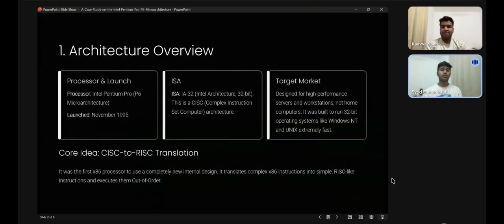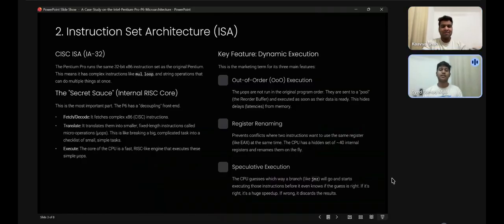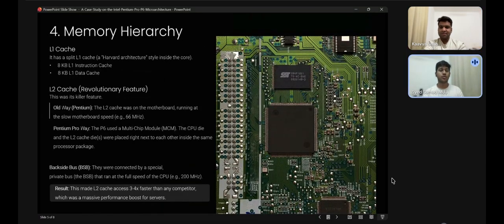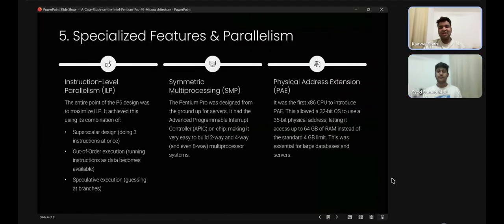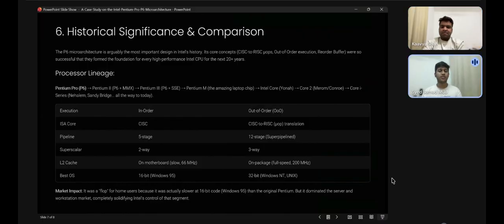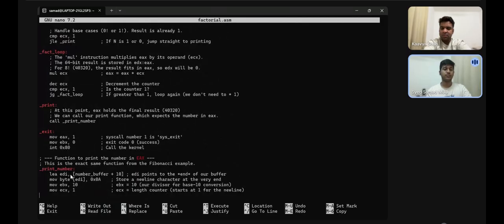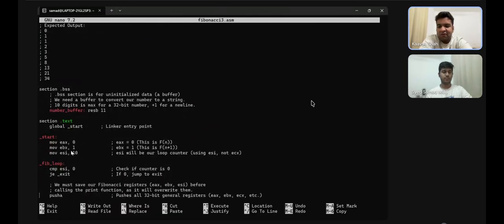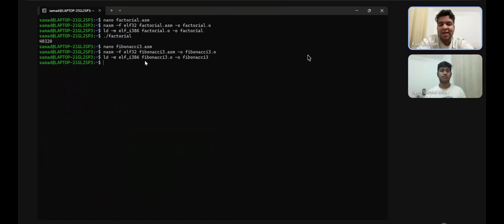Case Study on Intel Pentium Pro (P6) - COA Tutorial - MUJ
COA Project